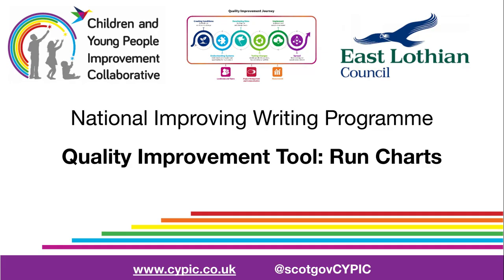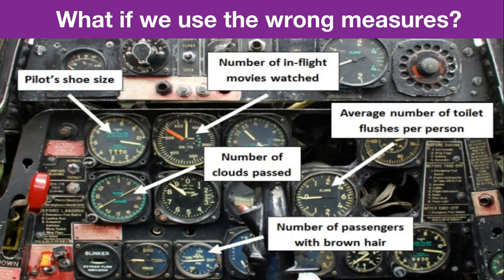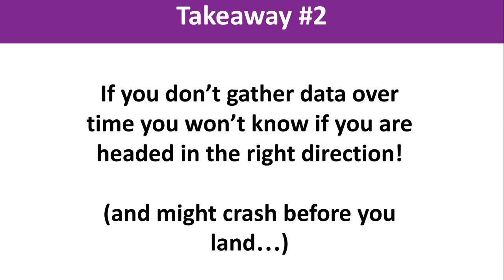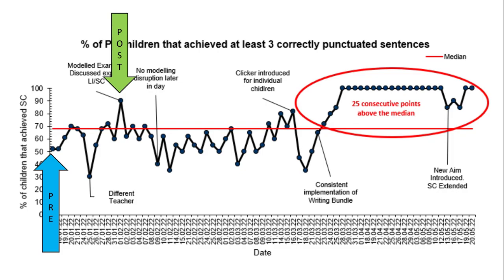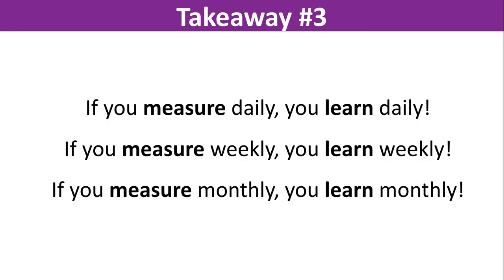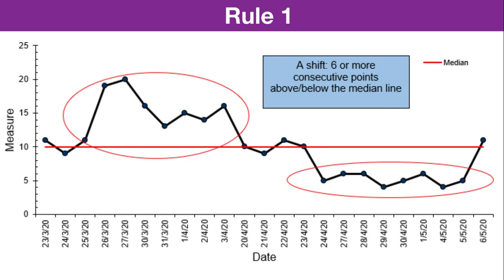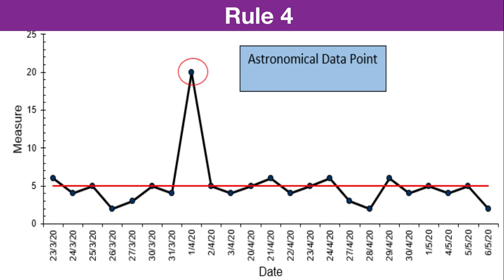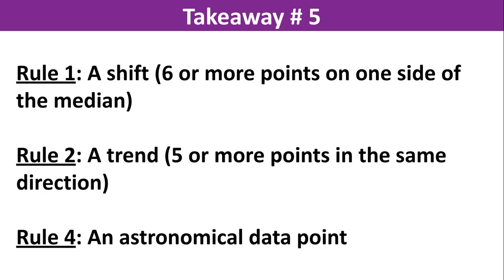NIWP - Run Charts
A short video which helps support teacher understanding of using  and analysing run charts to measure impact.